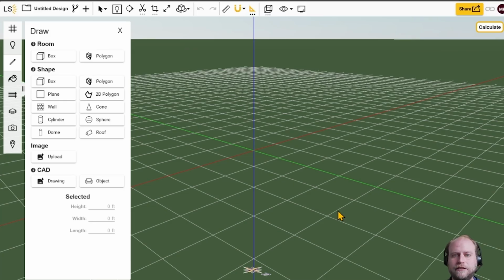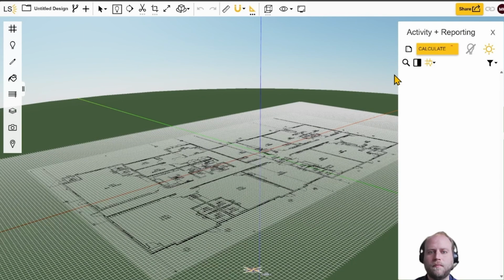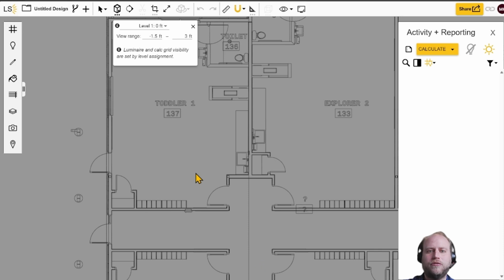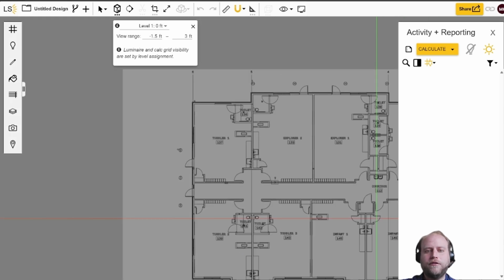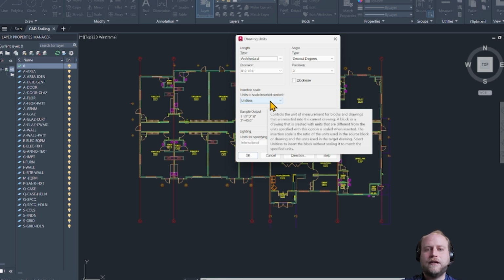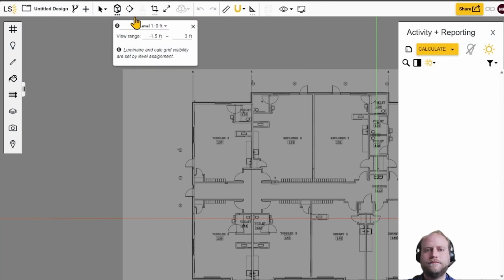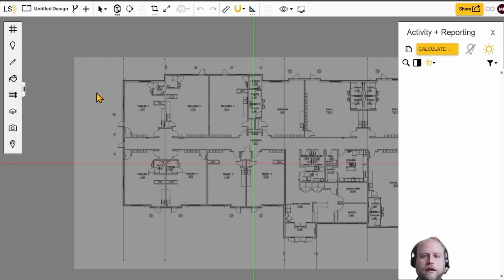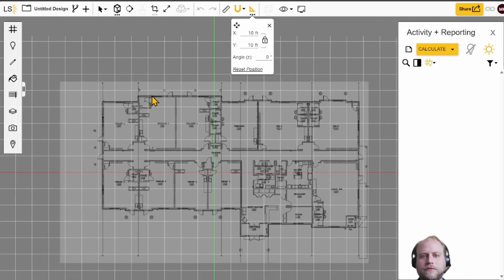Tutorial: CAD Scaling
Fixing common scaling issues with imported CAD files and drawing units.